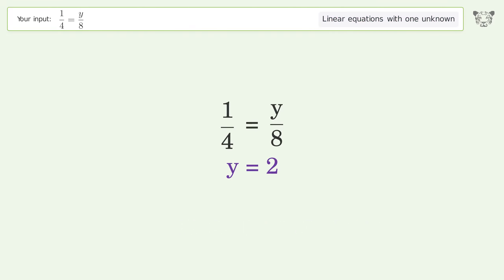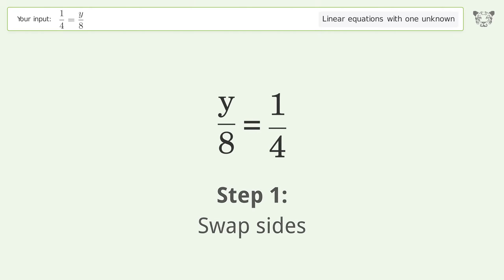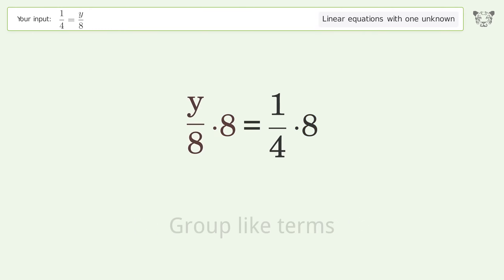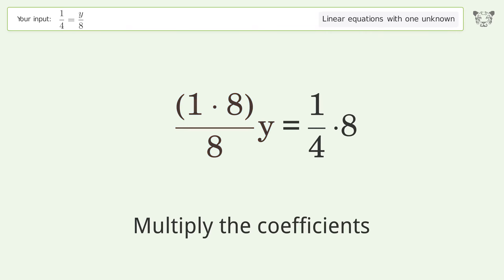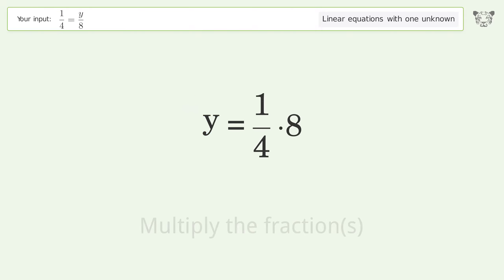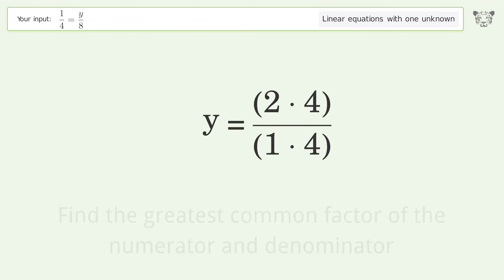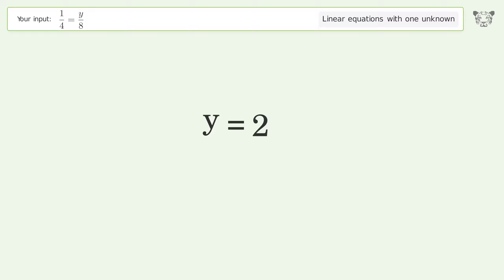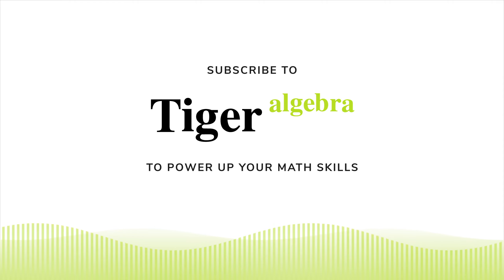Solve 1/4=y/8: Linear Equation Video Solution | Tiger Algebra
Struggling with 1/4=y/8? Watch our step-by-step video on Tiger Algebra to master this linear equation effortlessly. Also check out for more tips and tricks for dealing with linear equations with one unknown